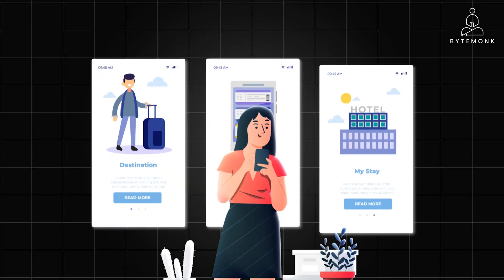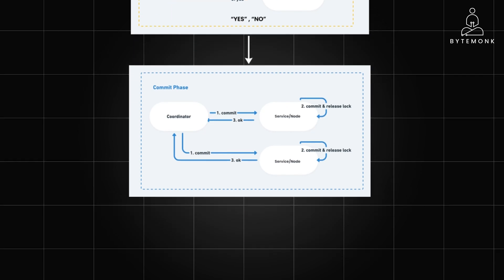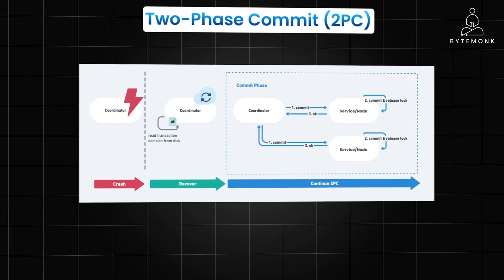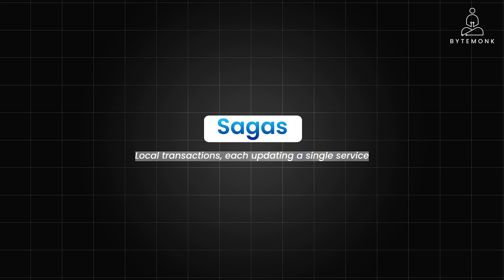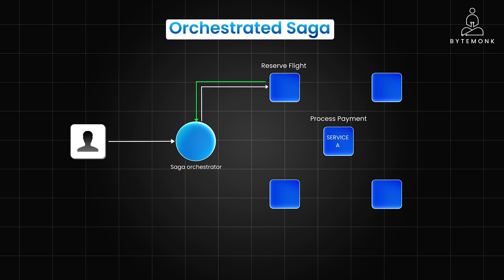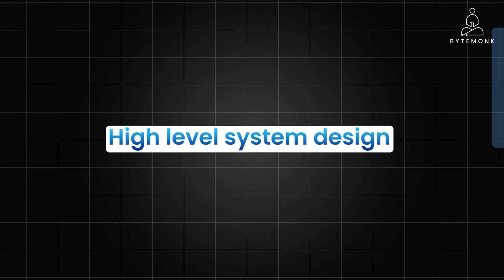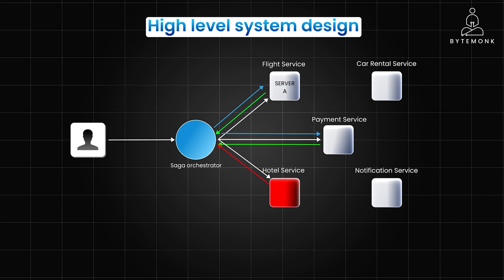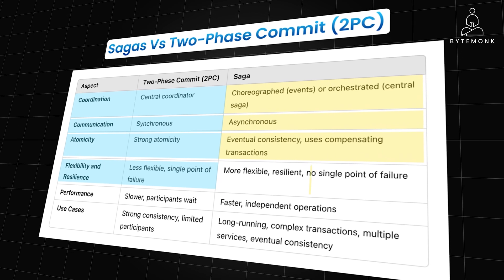Saga Pattern | Distributed Transactions | Microservices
Sagas are an essential concept in microservices and distributed systems design, and they often come up in system design interviews. In microservice architectures, transactions often span multiple services. Sagas provides a way to manage these long-running transactions, ensuring that either all operations are executed successfully or the entire transaction is rolled back. Understanding Sagas demonstrates your ability to understand and design complex distributed systems. In this video we will discuss

1. Distributed Transactions
2. Two Phase Commit
3. Orchestration
4. Choreography

Timestamps -
00:00 - Introduction
00:34 - Distributed Transactions Part 1
01:38 -  Two-Phase Commit (2PC)
05:08 - Distributed Transactions Part 2
05:52 - Sagas
07:41 - Orchestrated Saga
08:55 - Choreographed Saga
09:20 - Orchestrated Saga vs. Choreographed Saga
10:25 - High-Level System Design
13:10 - Sagas vs. Two-Phase Commit (2PC)
15:20 - Orchestrated Saga vs. Two-Phase Commit (2PC)